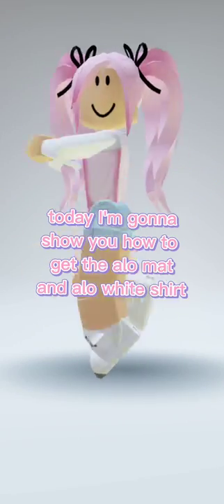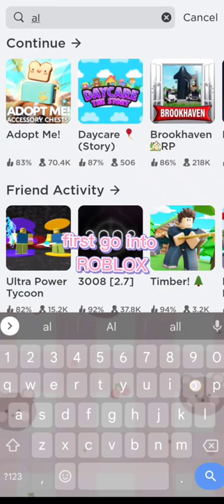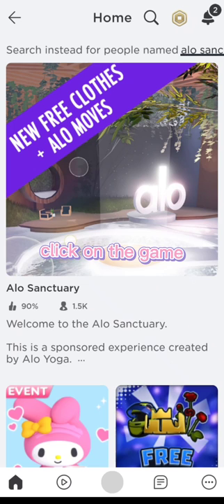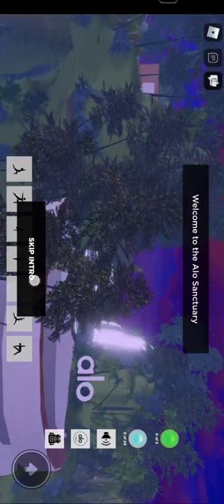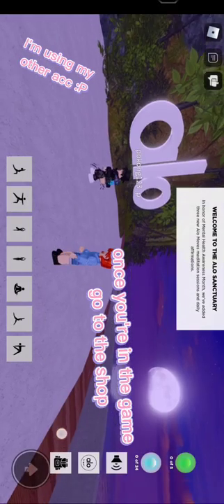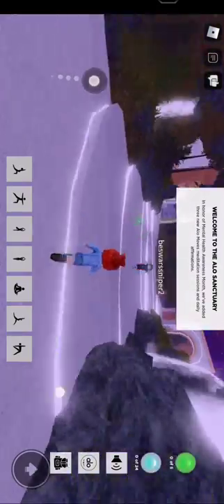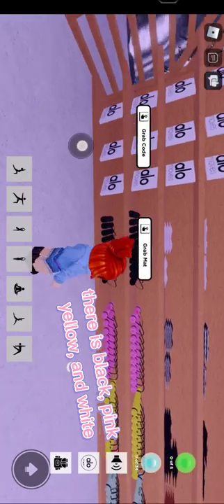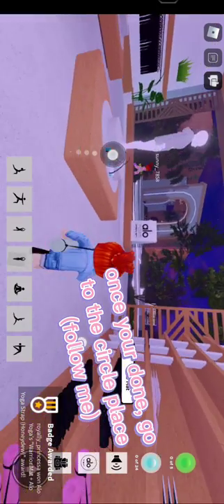how to get FREE Alo mat and Alo white shirt! | Alo Sanctuary | Roblox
Thank you for : @Jasminiee 🌼